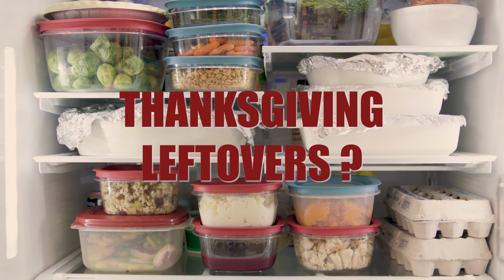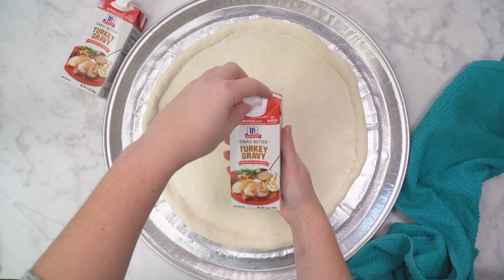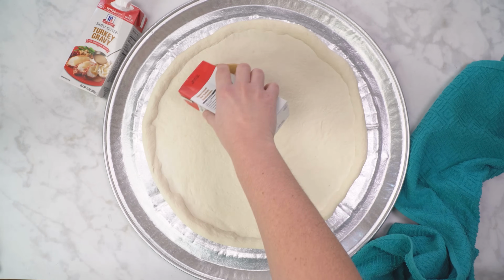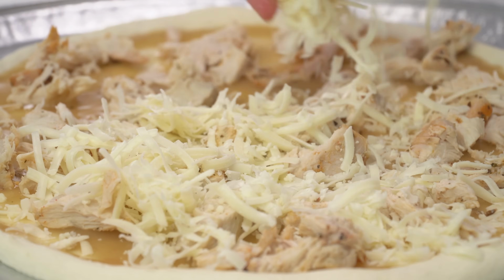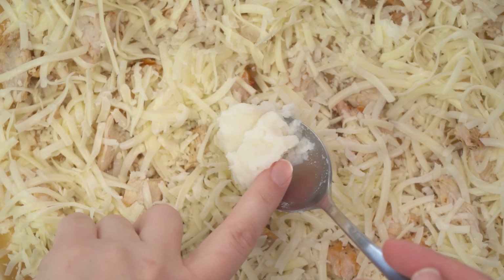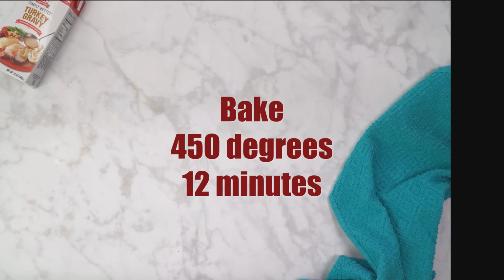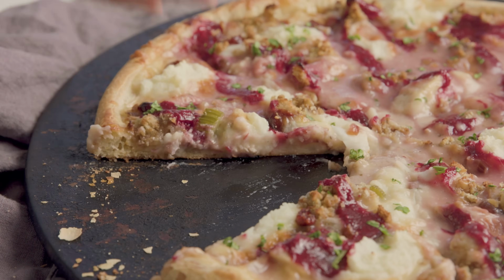How to Make Thanksgiving Leftover Pizza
Use up all of those Thanksgiving leftovers and make something new and delicious. Thanksgiving leftover pizza is a delicious way to mix things up!

For more Thanksgiving recipes and Thanksgiving leftover ideas visit McCormick.com/thanksgiving where you'll find plenty of delicious and quality recipes your family will love.

✅Ingredients

• 1 ready to bake pizza crust
• 1/2 cup McCormick Simply Better Turkey Gravy
• 1 cup turkey diced
• 2 cups shredded mozzarella cheese
• 1/3 cup mashed potatoes
• 1/2 cup stuffing
• 1/2 cup cranberry sauce
• 2 tbsp freshly chopped parsley

✅Instructions

1️⃣ 00:00:12 - Preheat oven to 450 degrees. Spread gravy in an even layer onto the ready to bake pizza crust, leaving a small edge for the crust.

2️⃣ 00:00:33 - Spread diced turkey around the pizza and cover with shredded cheese to keep the turkey from drying out.

3️⃣ 00:00:44 - Spoon small amounts of mashed potatoes and stuffing around the pizza.

4️⃣ 00:00:56 - Drizzle cranberry sauce on top of pizza. Warm sauce in the microwave for 30 seconds at a time if needed in order for the sauce to easily drizzle.

5️⃣ 00:01:01 - Bake in the preheated oven for 12-15 minutes until cheese is bubbly and starting to brown.

6️⃣ 00:01:06 - Remove from oven and garnish with parsley. Slice and serve hot.

FACEBOOK: The Stay At Home Chef
PINTEREST: The Stay At Home Chef